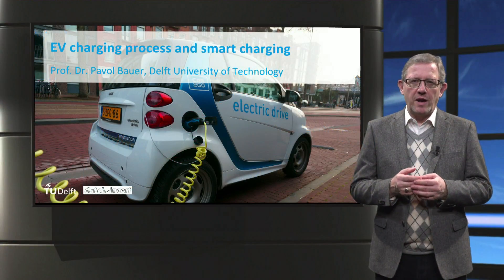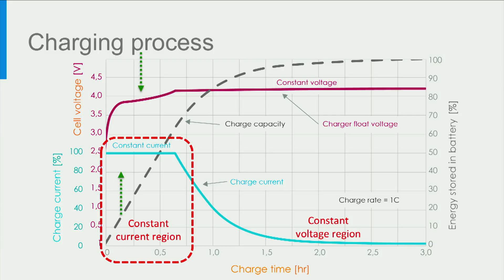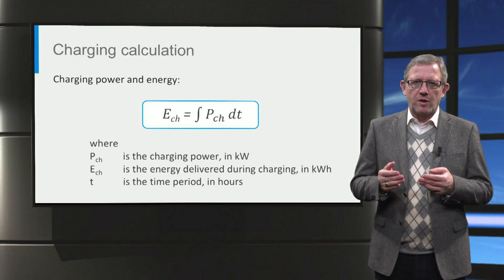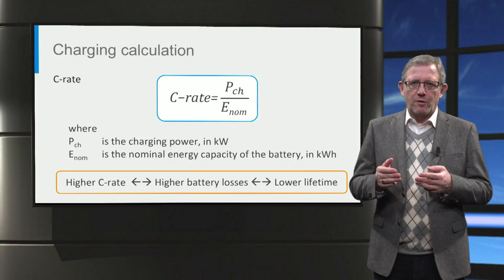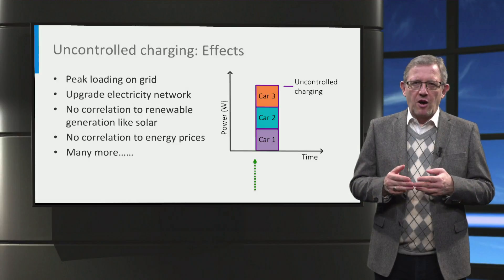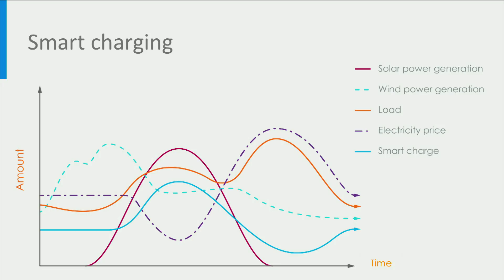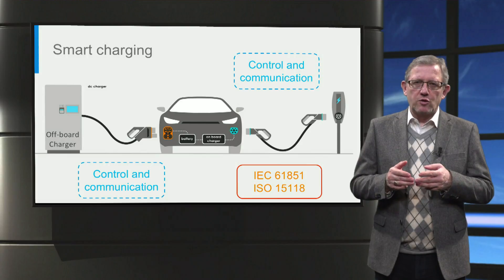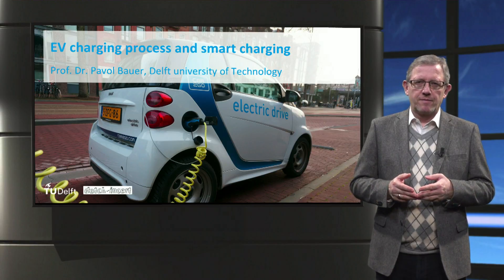eCARS1x_2018_I2-5_Basics_EV_Smart_charging-video